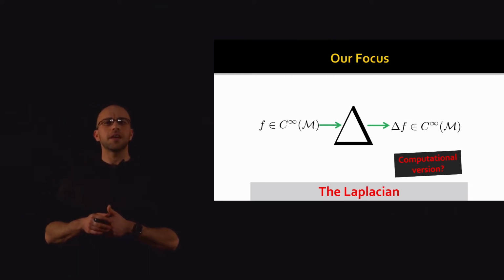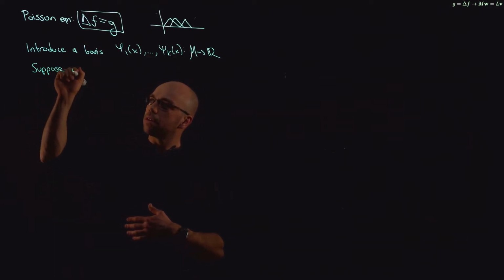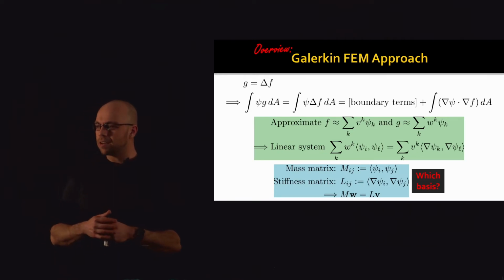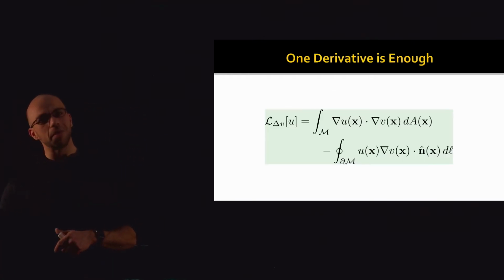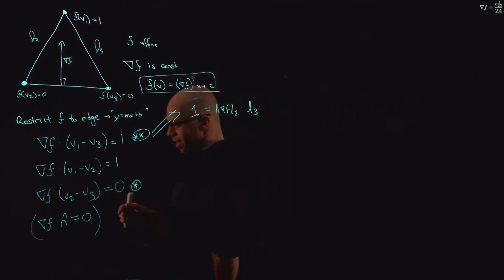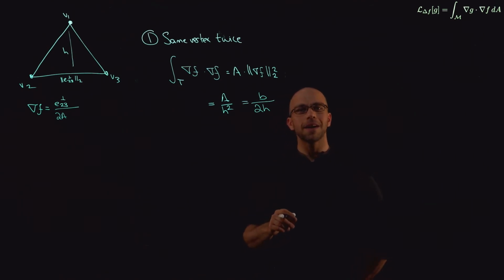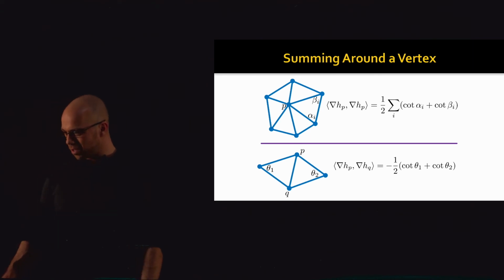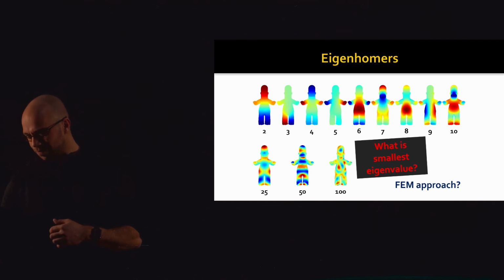Shape Analysis (Lectures 14): Laplacian operators via first-order Galerkin finite elements (FEM)